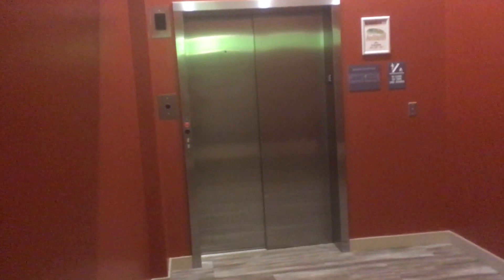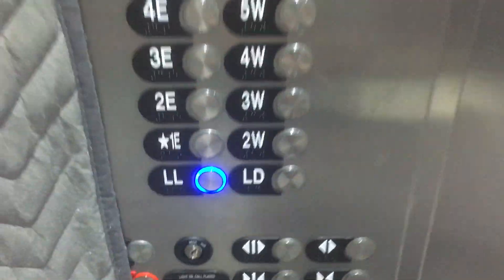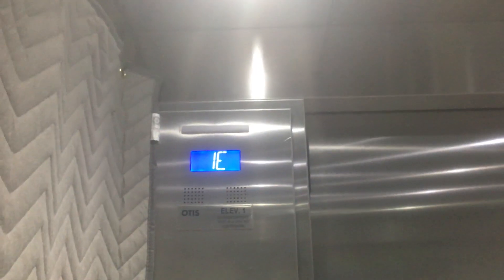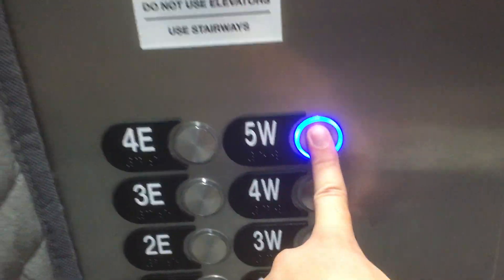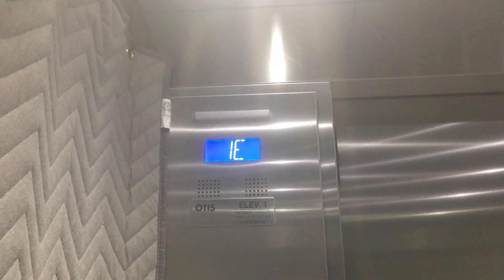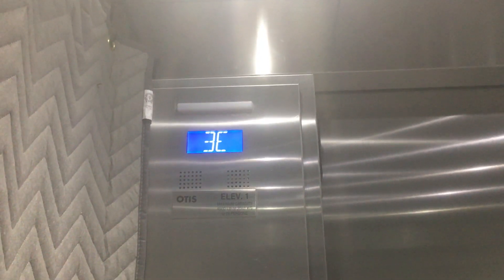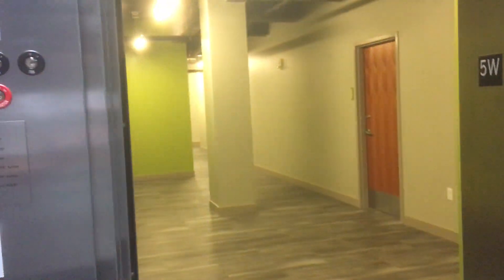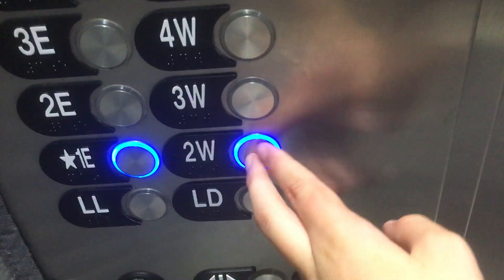Otis Gen2 elevator 1 - Heinz at 950 North Shore - Pittsburgh, PA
[Recorded 07/14/18]
This has an interesting split-level configuration,  has a rear-door. This 1 doubles as the service elevator, due to the hospital-sized cab and wall-pads. This is just a cheap tin-can Gen2 with Micro-Motion III buttons. Why didn't they put any effort into the elevators?! Considering that the rest of this place looks like a nice old building!

ELEVATOR INFO:
Type: Combination Passenger/Freight
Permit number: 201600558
State equipment number: 001